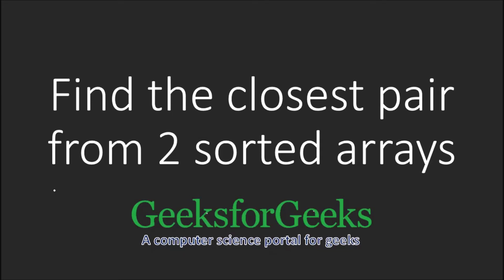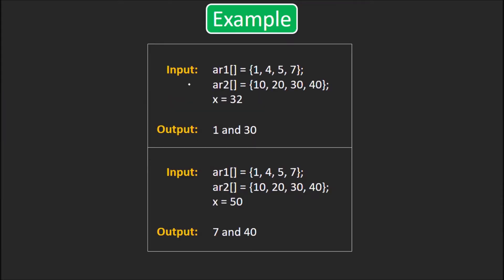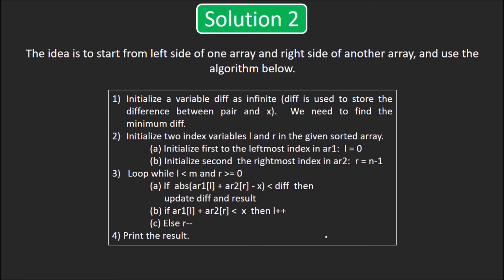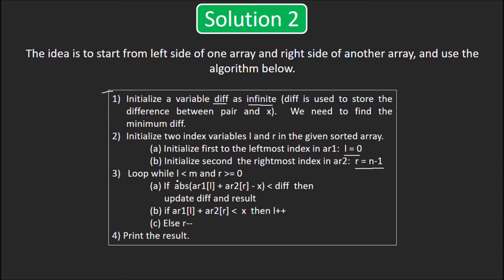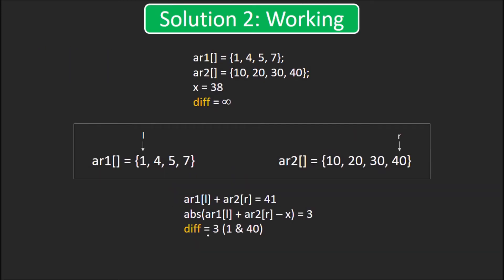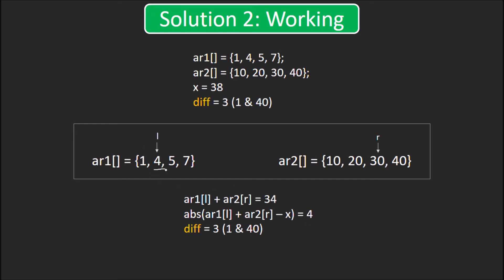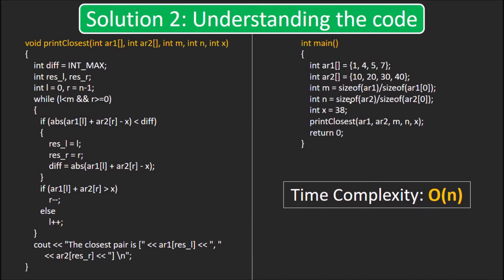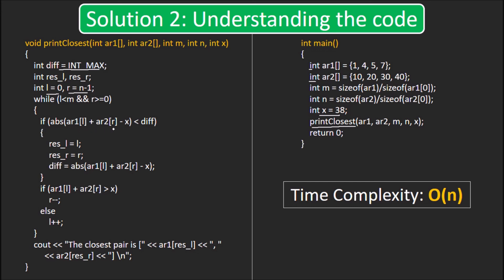Find the closest pair from two sorted arrays | GeeksforGeeks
This video is contributed by Harshit Verma